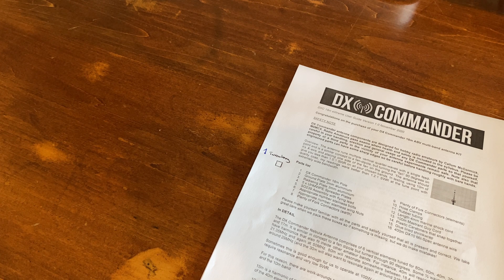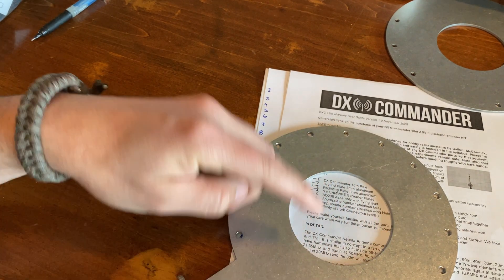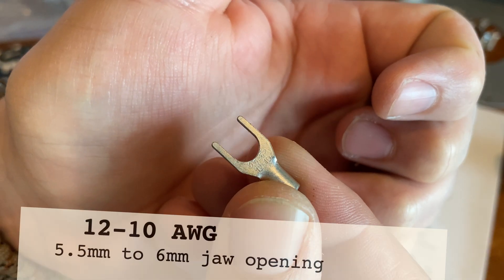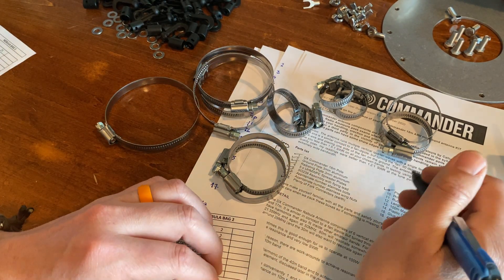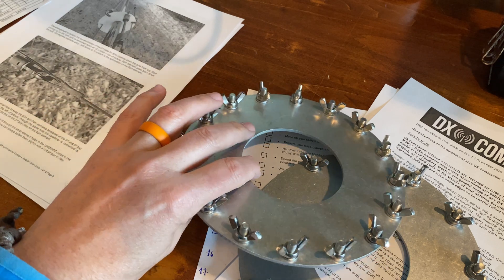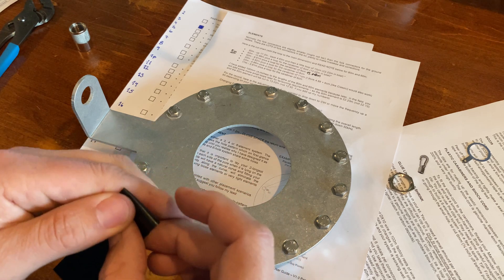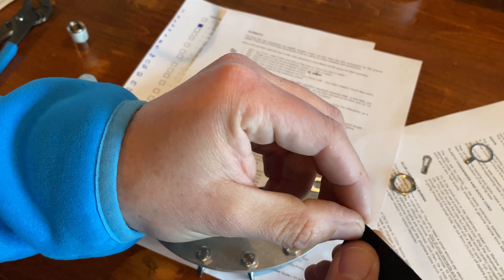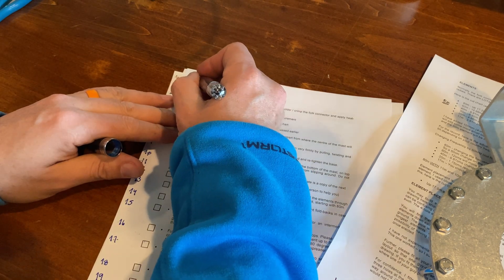DX Commander Nebula - Part 2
It was time to rip off the bandaid and buy a better antenna for my home setup and to have a better efficiency antenna for my Parks On The Air setup. So I bought a @DXCommanderHQ Nebula/Neboola & a POTA/SOTA Expedition. This is a multi-part video series of my build of the Nebula.

Ground Spikes I'm using to keep the radials down

Guy Stakes

Blue Water Ropes Niteline

Figure 9 Carabiner